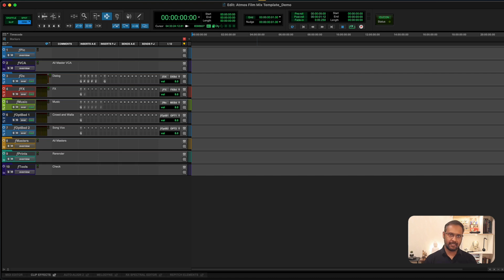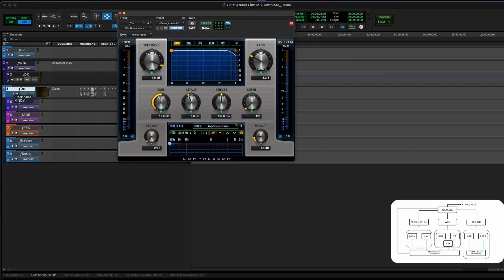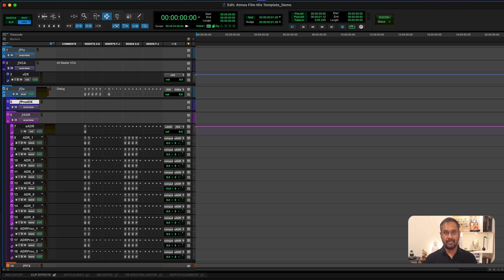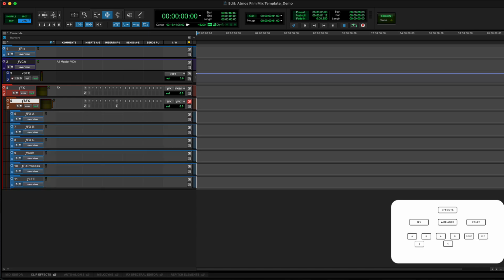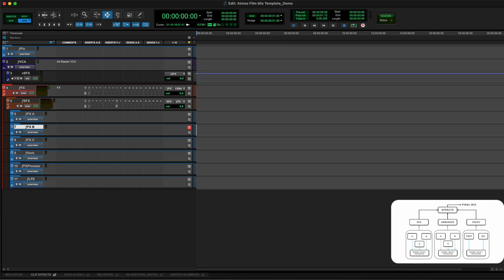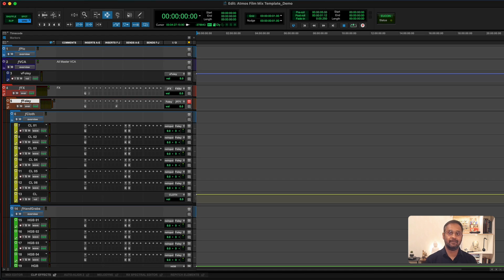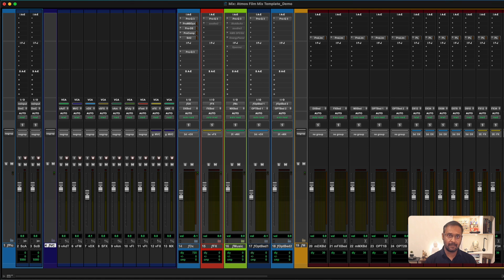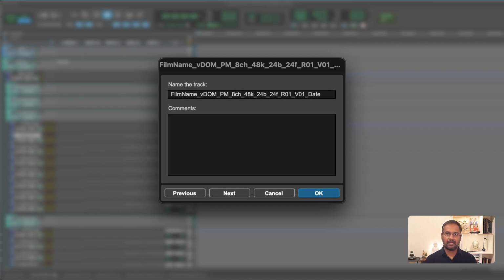Pro Tools Walkthrough of my Dolby Atmos Film Mixing template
This is my Dolby Atmos mixing template I use for my film mixes. I hope you all use it and modify it for your needs and workflows.

Here, I walk you through how I structure my sessions in Pro Tools. From folder layout and routing to plugin chains, VCAs, reverb returns, and print tracks for 7.1, 5.1, and stereo. This is the same setup I use on professional film projects. I’m sharing it to help anyone building their first Atmos session or refining their own workflow. I hope this gives you something practical, whether it's one new idea or a full system rethink.

Plugins Used

Chapters:
0:00 Introduction and template overview
0:35 Folder structure and layout
1:20 Dialogue master chain and processing chain
2:10 Boom, lav, fuzz and processing track setup
3:00 ADR and production effects workflow
3:40 Reverb returns and continuity across scenes
4:15 Sound effects – SFX A, B, C groups and routing
5:00 Ambience tracks
5:45 Foley organisation
6:20 Footsteps
6:40 Option 1 (crowd and walla) and Option 2 (song vocals)
7:10 VCAs
8:00 Print tracks, mix formats and naming convention
9:00 Final thoughts and wrap up